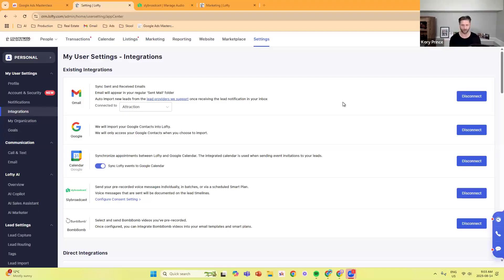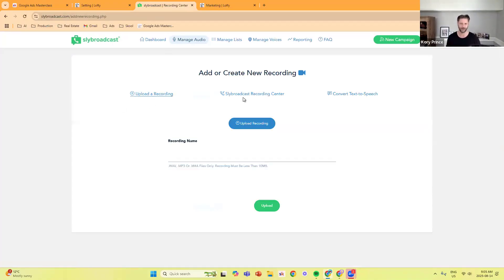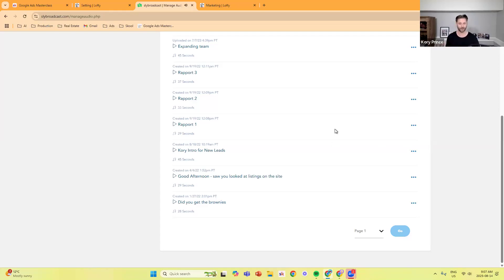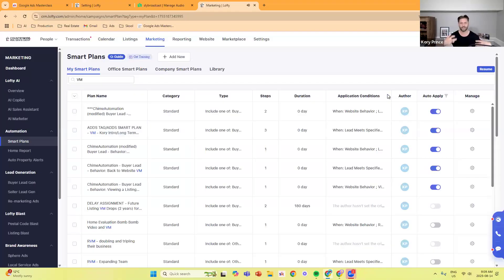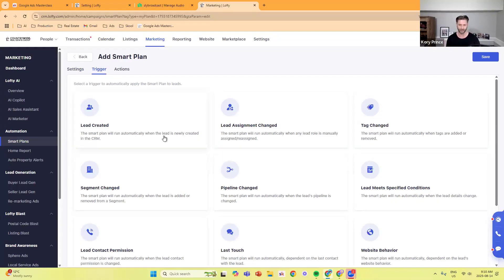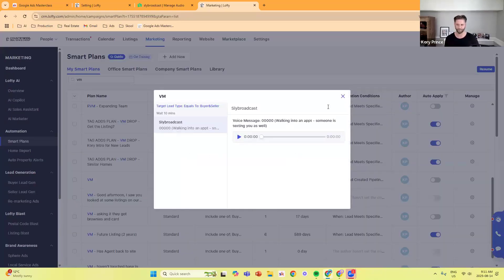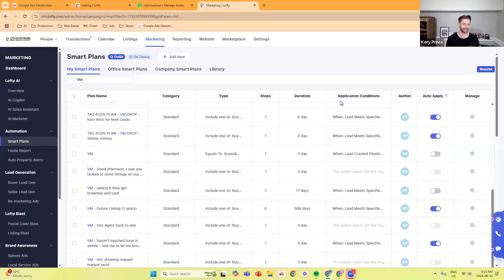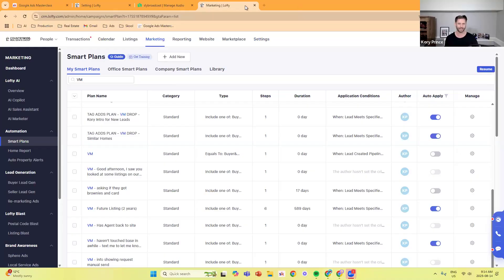Slybroadcast Voicemail Drops + Lofty = DEALS | How to Send Slybroadcast Ringless Voicemail Campaign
Want to close more deals with less effort? In this video, I’ll show you exactly how to use Slybroadcast voicemail drops with Lofty CRM to create powerful ringless voicemail campaigns that generate leads on autopilot.

You’ll learn step by step how to send a Slybroadcast ringless voicemail campaign, how to automate your voicemail drops, and how to integrate Lofty CRM for maximum results. Whether you’re a beginner looking for a Slybroadcast tutorial or an agent ready to scale with ringless voicemail marketing, this guide will save you time and boost conversions.

If you’re serious about growing your business with Slybroadcast + Lofty, watch this training until the end—you’ll see how to set up, send, and automate campaigns that actually bring in deals.

*Huge Announcement* 👉 Learn to run profitable Google Ads for your business
Join for free & get up to a $3000 ad credit

Hey friends, welcome back to the channel! If you are new here, my name is Kory, I run Google Ads for my real estate business and on this channel we explore how to run successful Google Ads campaigns that can help you generate great results for you and our clients.